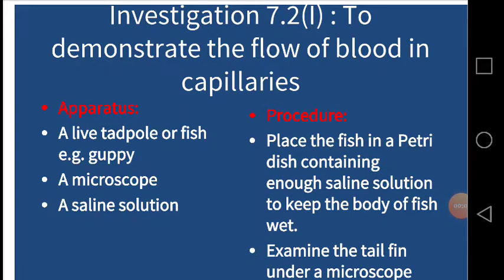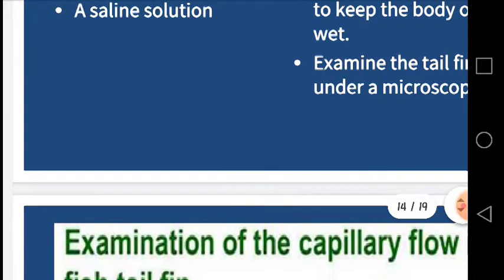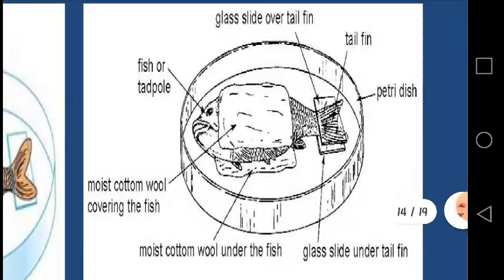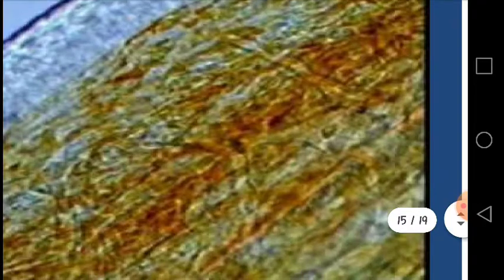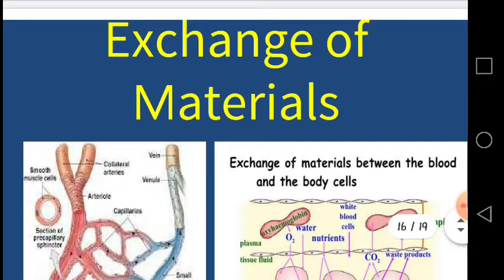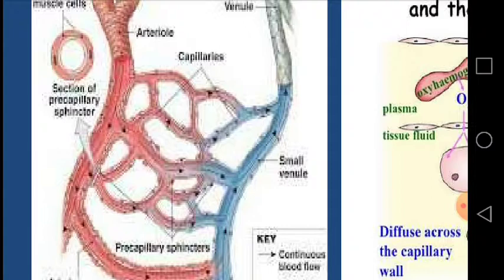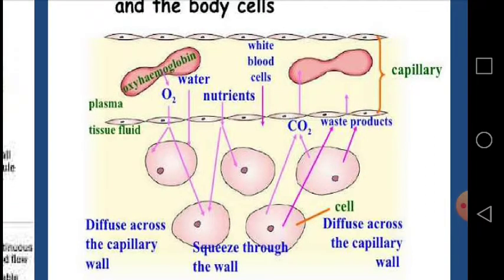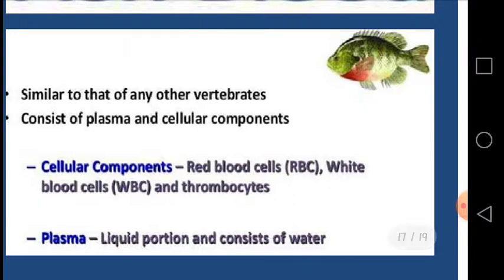Biology for Cambridge lec 06(2)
Transport(practical)